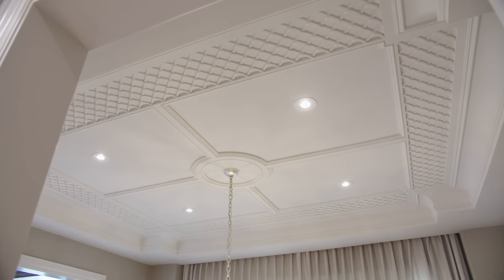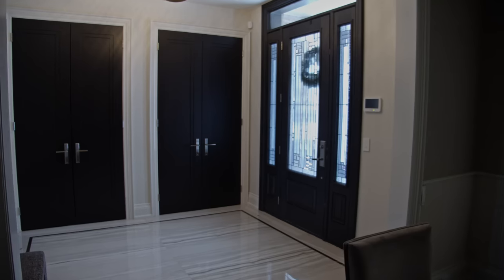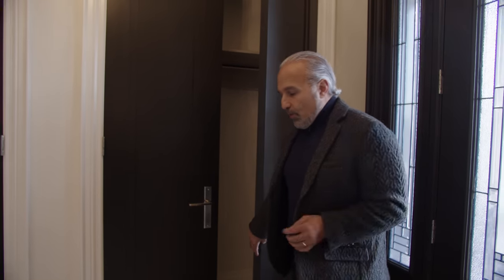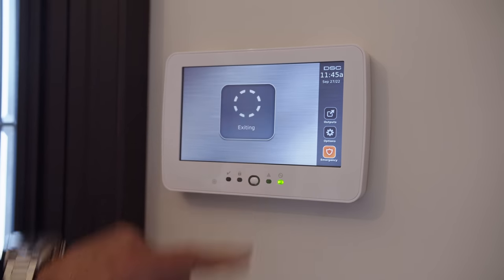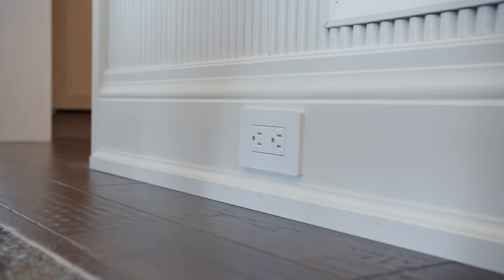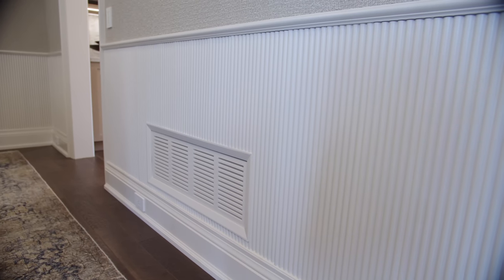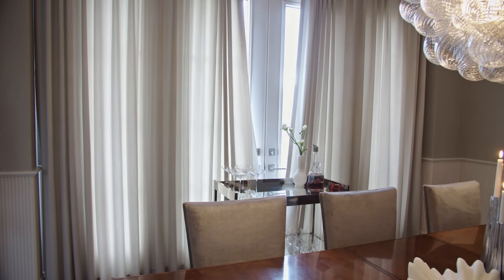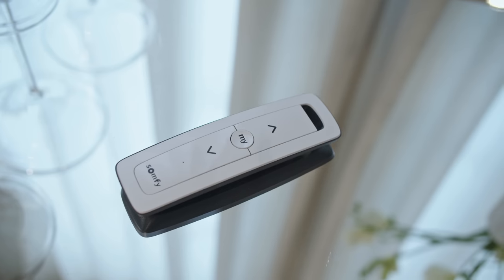bespokeintheburbs // EP. 18 The Reveal - Foyer + Dining Room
Welcome to the The Reveal series of bespokeintheburbs! I am so excited to share with you the Front Foyer, Dining Room, and Powder Room.

If you're just joining us, here's what bespokeintheburbs is all about

Buying a newly-built home sounds like a dream; it's move-in ready, located in a new and exciting community, and a smart investment when purchased preconstruction. Everything about the scenario is ideal...but is it?

These days, new homeowners yearn to be able to customize to reflect who they are. They also want to integrate technology to make the home as efficient as possible. But sometimes it's hard to know where to start. Can you have the value of a subdivision build and a space that is distinctively your own? Design and construction expert, Ramsin Khachi, says yes!

BESPOKE IN THE BURBS is a revolutionary home design series that follows Ramsin and his team as they work with Fernbrook Homes to plan and customize a family home. In each episode, Ramsin reinvents one room in the house using stylish design trends, innovative products, and the latest in tech gadgets. Ramsin believes a home should work for you; it should be efficient, make life less stressful, and make everything more enjoyable. Each episode culminates in a beautiful reveal of each room. Ramsin sets out to ditch the cookie-cutter model of suburbia to show how families can tailor their living spaces to reflect their unique personalities and needs.

I love hearing from you all, so be sure to leave a comment letting me know what you think!